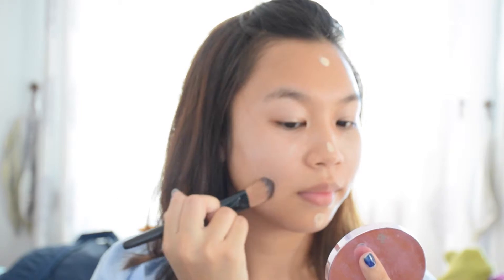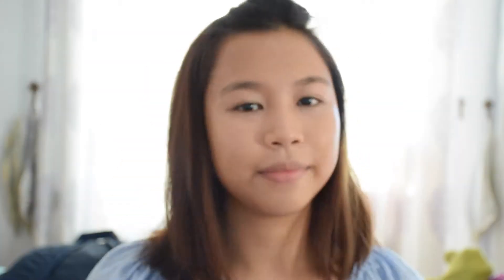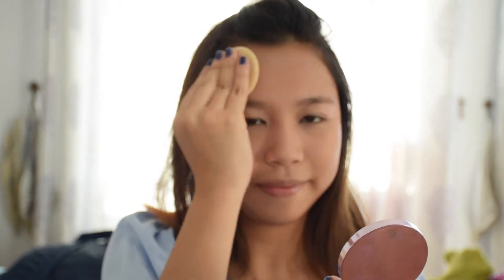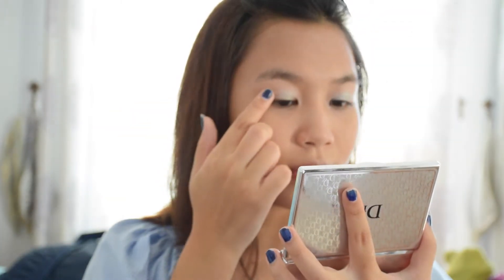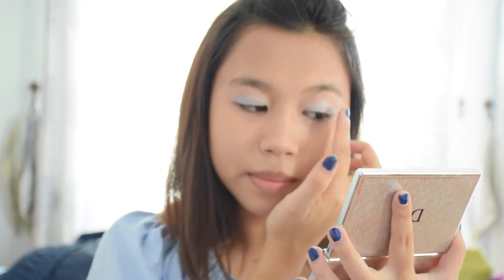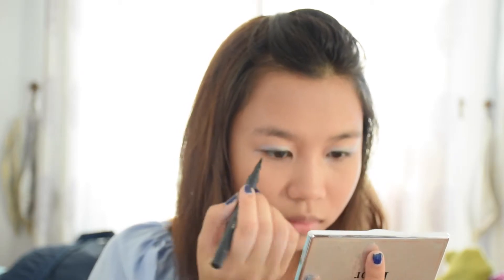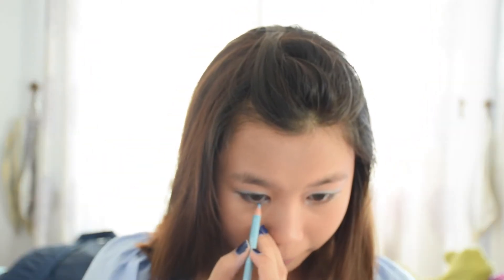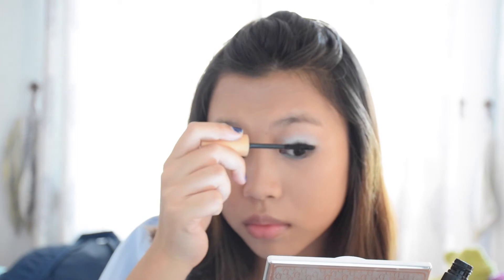Makeup with Tepy-Fresh Makeup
Dear Love.

Let's try my Fresh makeup together.